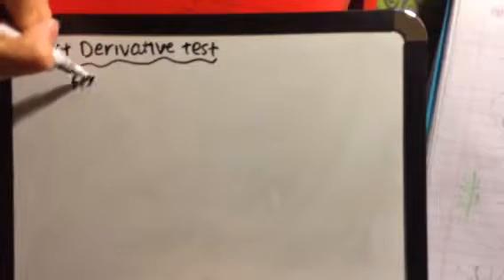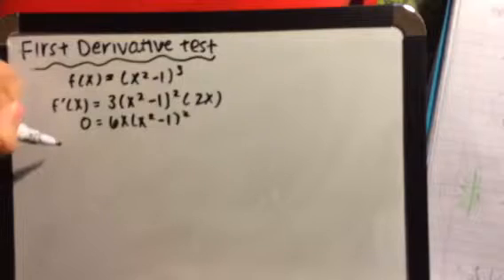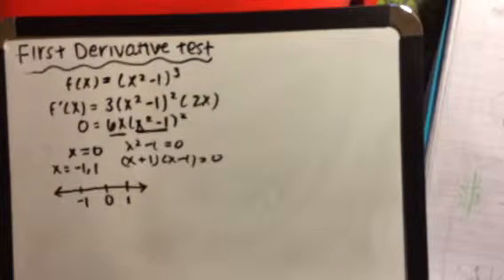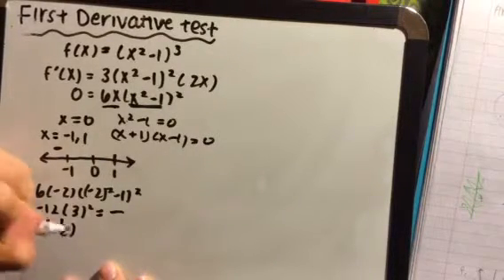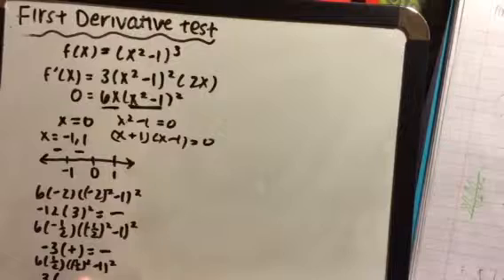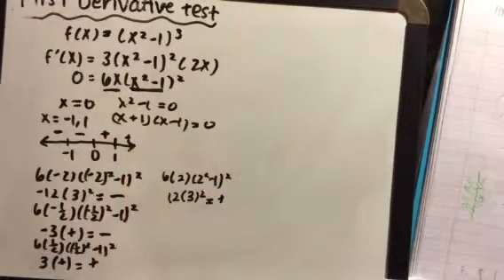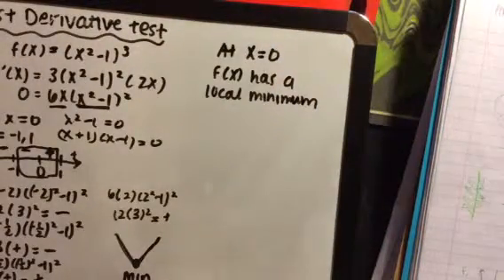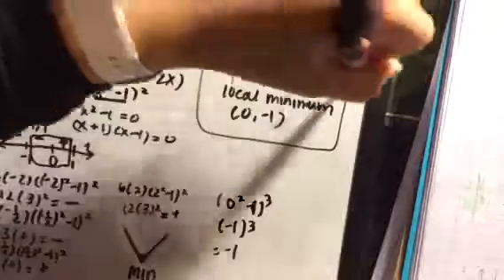Extra credit first derivative test